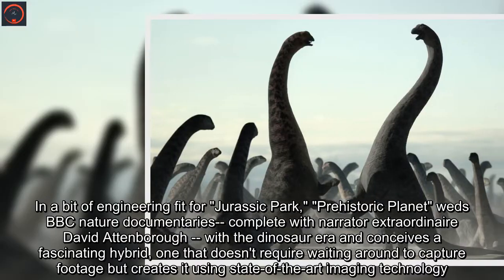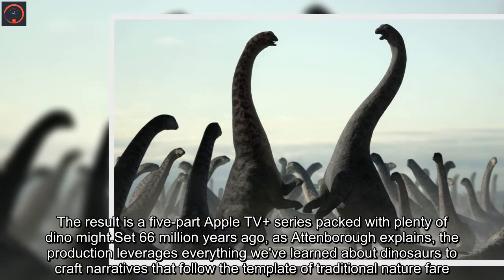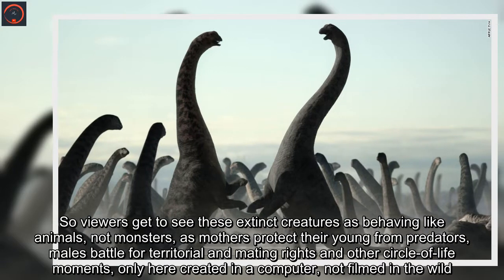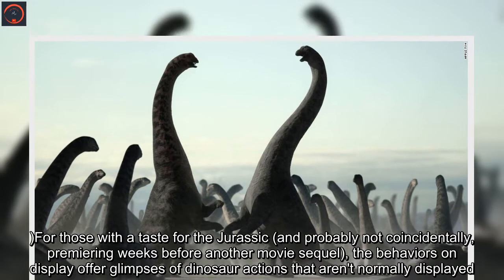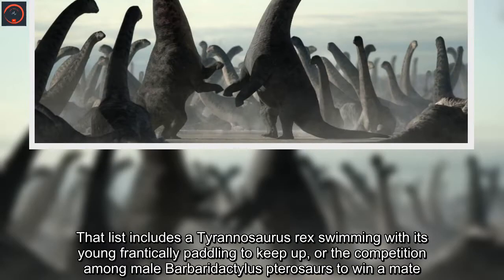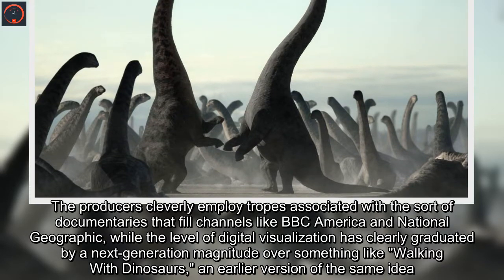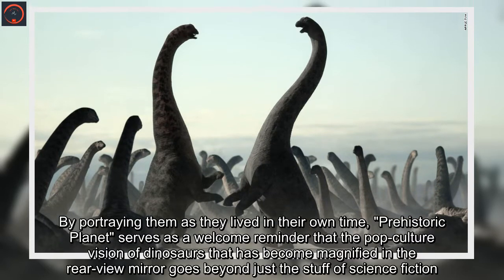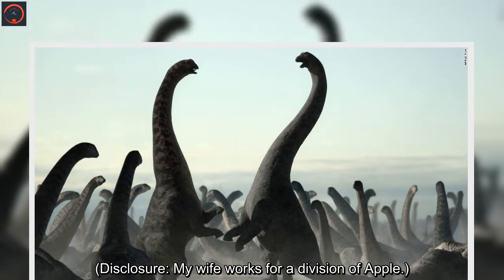'Prehistoric Planet' packs a BBC nature series with plenty of dino might